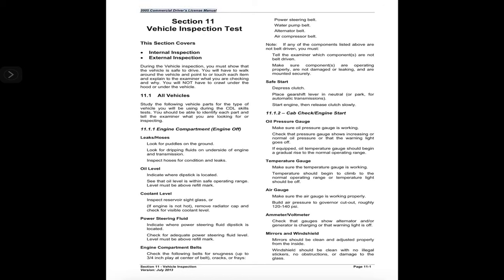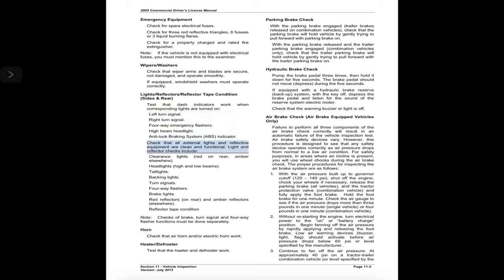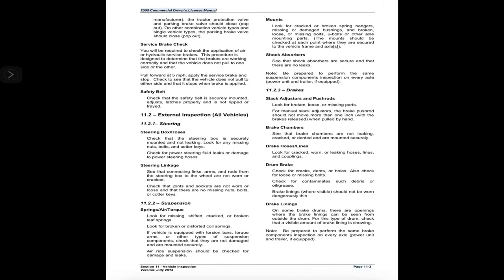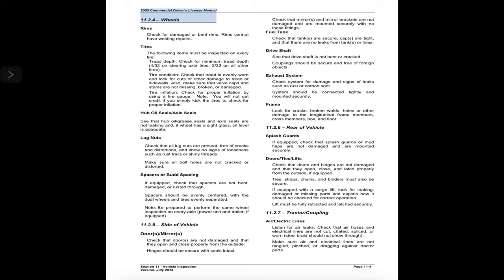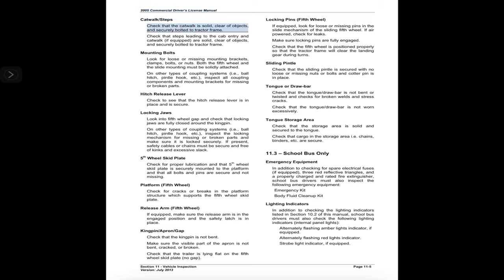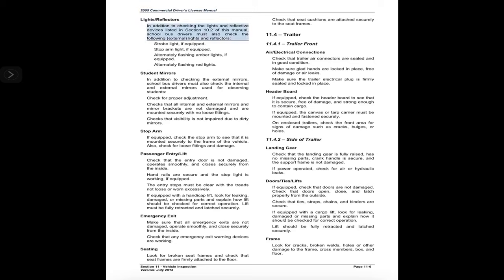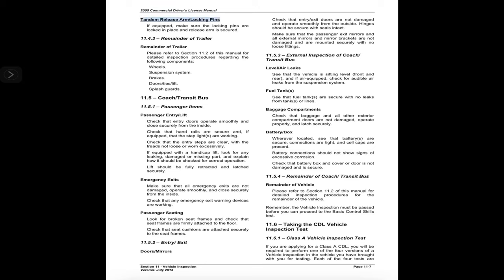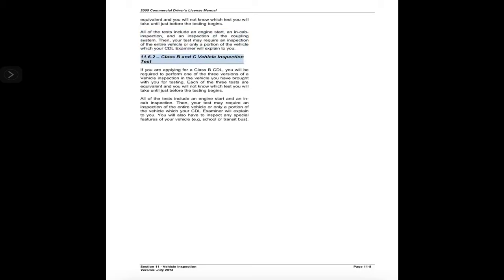Texas CDL (DMV ) handbook Section 11 Vehicle Inspection Test 11.1 to 11.6.1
This Section Covers • Internal Inspection • External Inspection